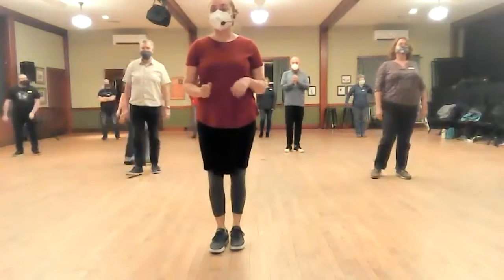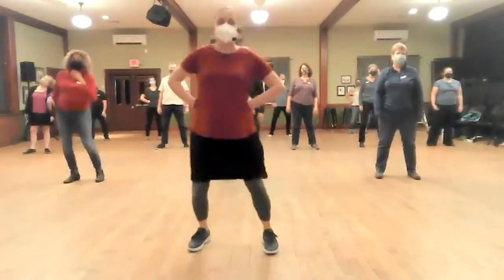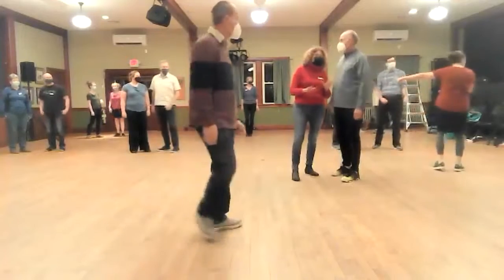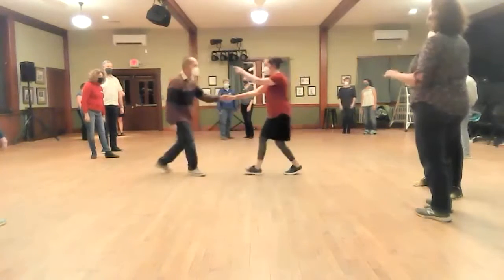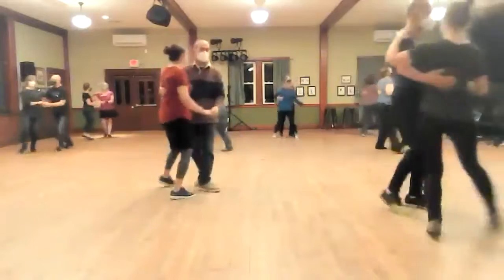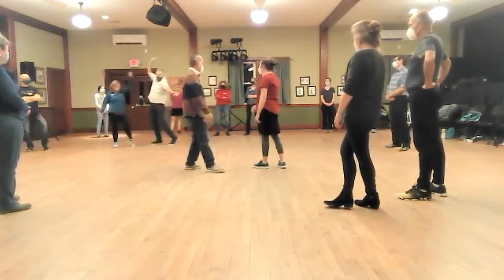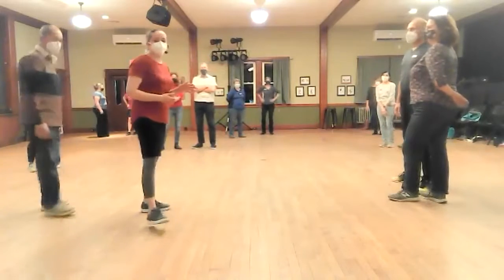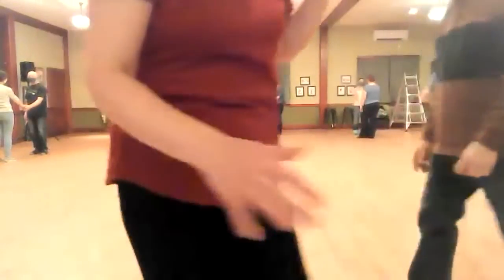A Class Replay 12/1/21